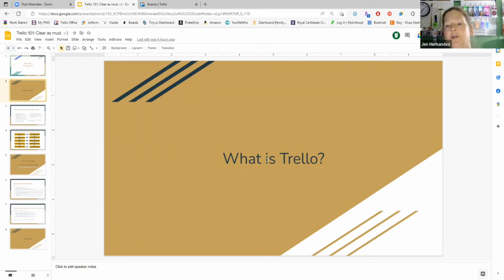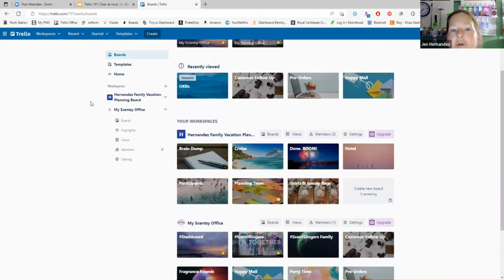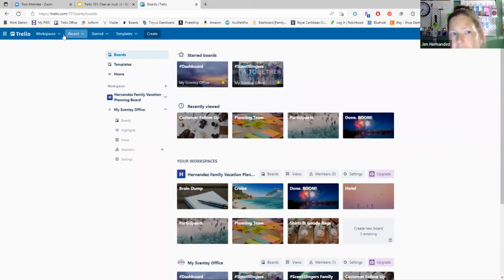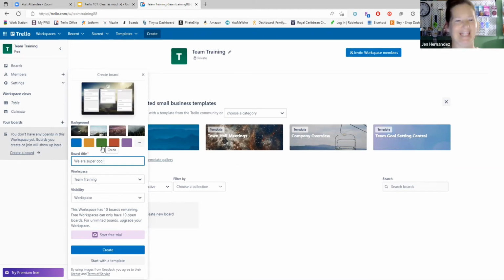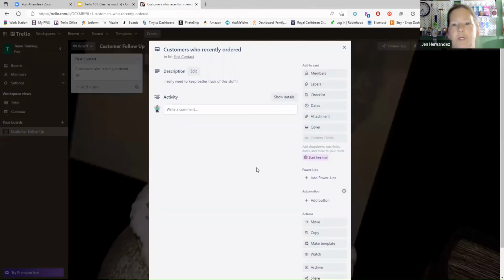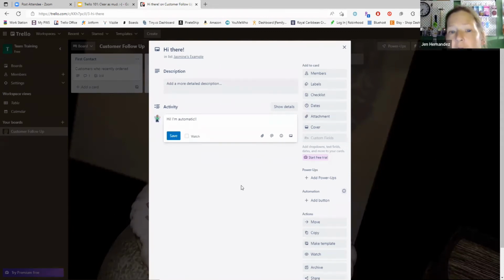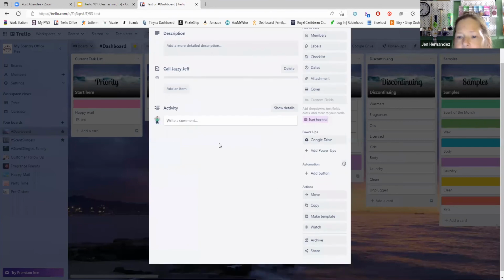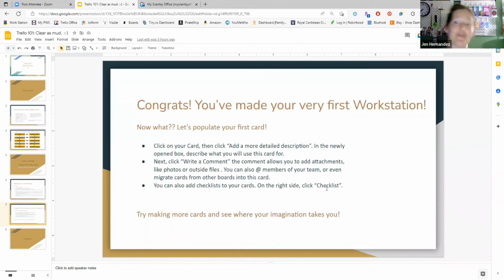TRELLO training with Jen! How to STREAMLINE your Scentsy business!